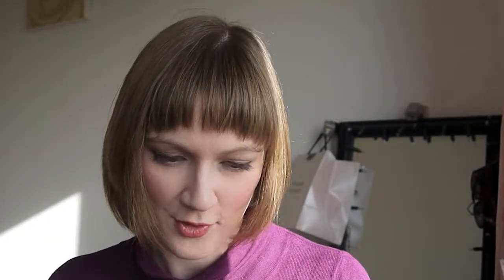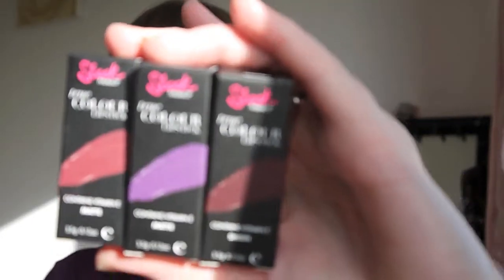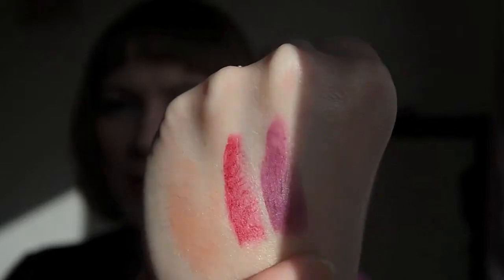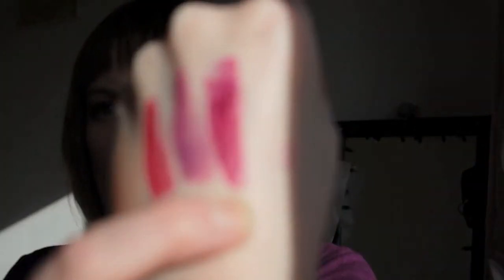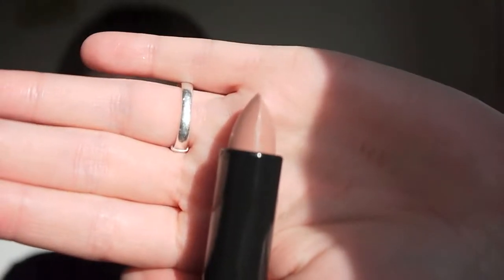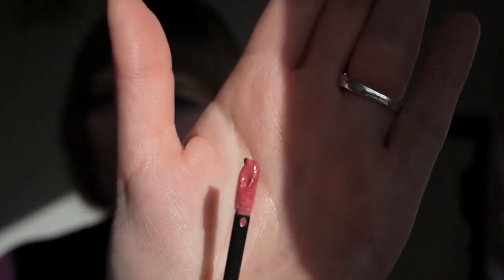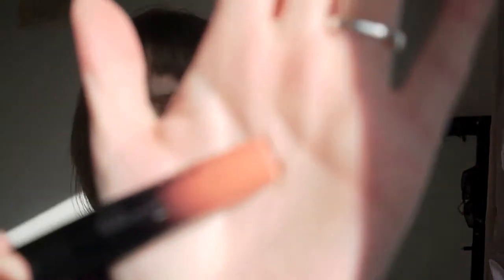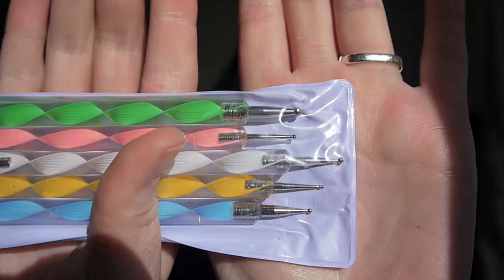Haul Bourjois, Rimmel, Sleek lip products & Nail art tools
On my face:
bareMinerals face primer
Revlon colorstay foundation Ivory
Benefit eye Bright pencil
YSL Touché Eclat highlighter
elf cream blush Vixen
Fashionista blush Flush
Maybelline color tattoo Permanent taupe (US Tough As Taupe)
Urban Decay Basics Palette - W.O.S, Naked 2, Foxy
Rimmel Exaggerate Waterproof Eye Definer Perfect Plum
Benefit bad Gal Plum mascara
Revlon Super Lustrous lipstick in Blushing Mauve